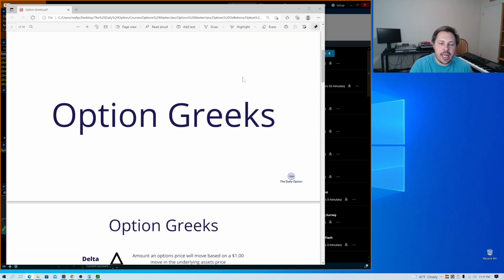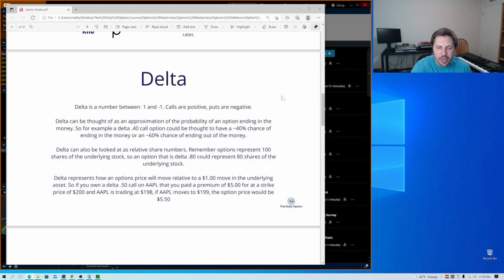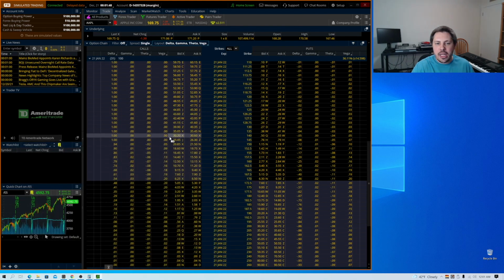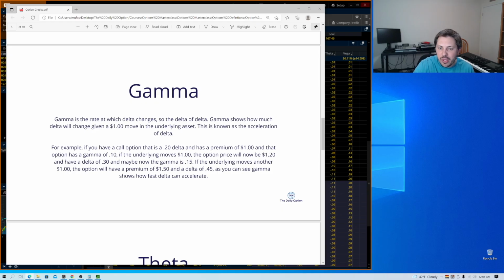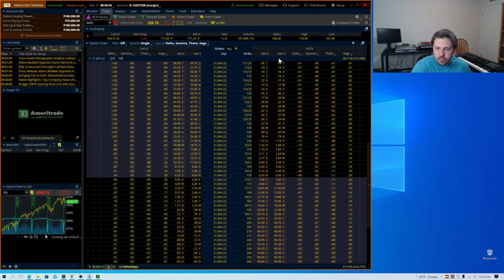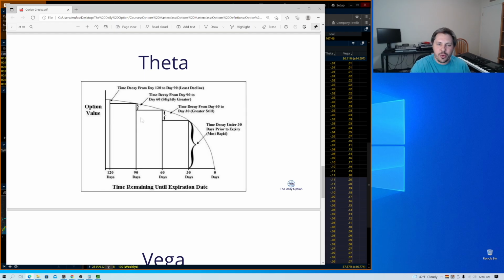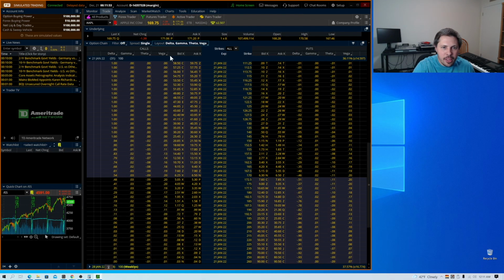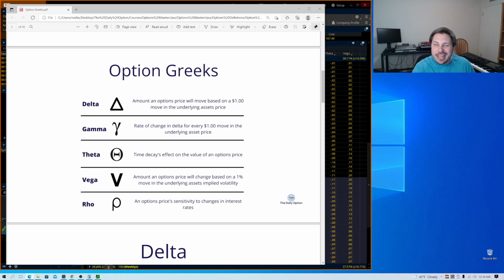Option Greeks Simplified — The DNA of Every Options Trade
Option Greeks are a set of variables used to measure different risks associated with options trading. They help traders understand how various factors, such as changes in the price of the underlying asset, time to expiration, and volatility, affect the price of options. The most common Greeks include Delta, Gamma, Theta, Vega, and Rho. Each Greek represents a different sensitivity or relationship between an option's price and these factors. For example, Delta measures the option’s price sensitivity to changes in the underlying asset’s price, while Theta measures the time decay of an option's value. Understanding the Greeks allows traders to better manage risk and make informed decisions in options trading.

⚡️ Topics Covered:
1️⃣ Introduction

9️⃣ Professional Traders & Emerging Managers

📍Next Steps:
2️⃣ Watch “Wall Street Imbalance” on this channel
3️⃣ Apply what you learn — then take the next step inside Alpha Bridge™